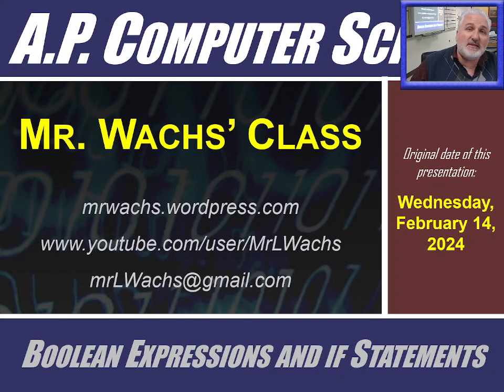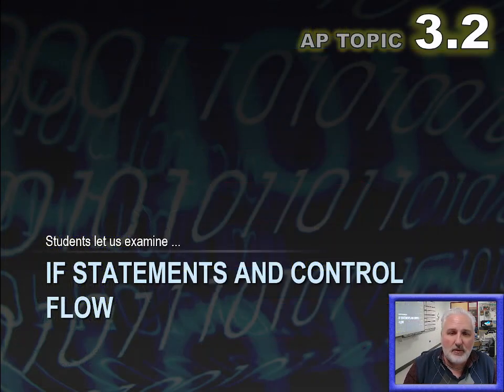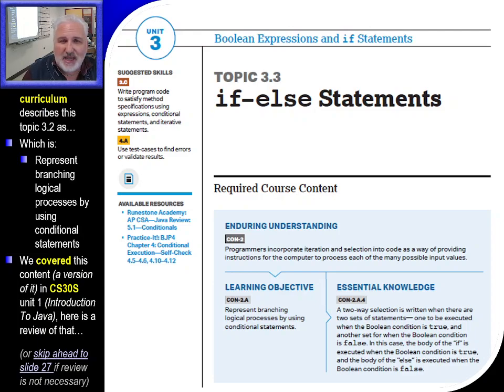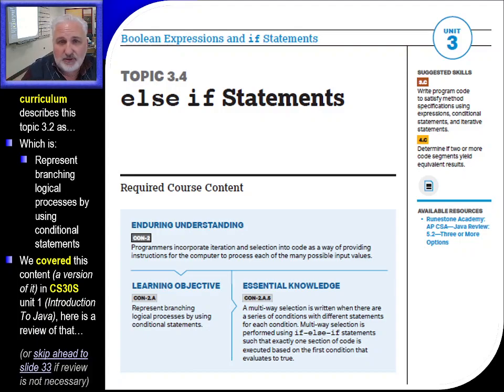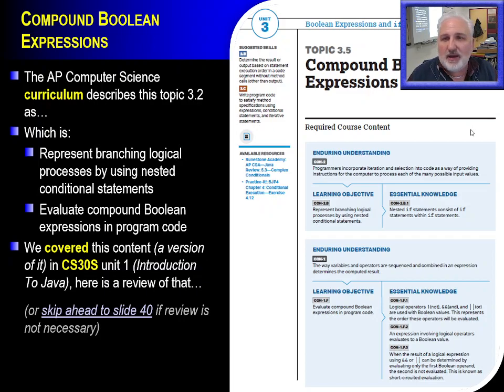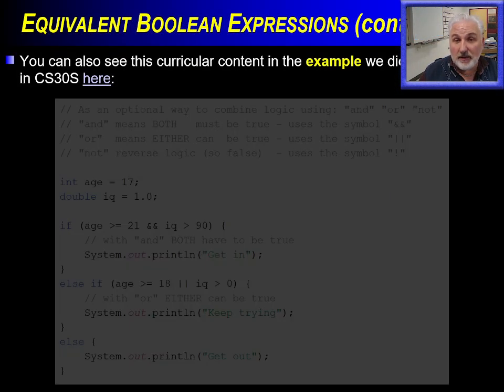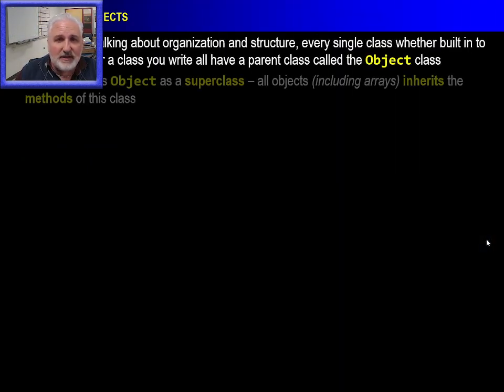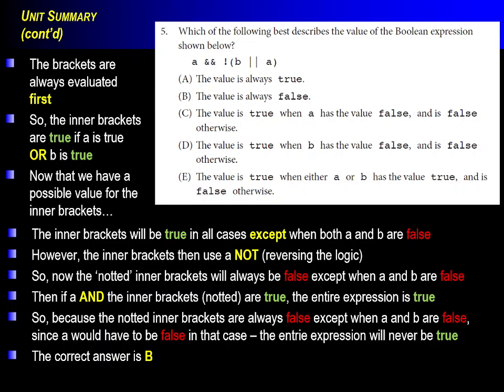Computer Science AP - Unit 3 (Boolean Expressions And If Statements)